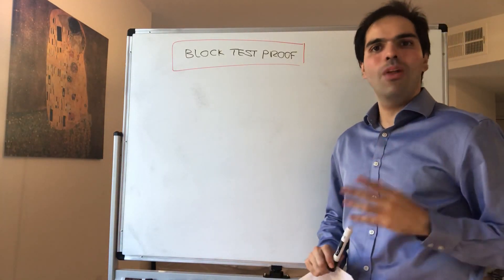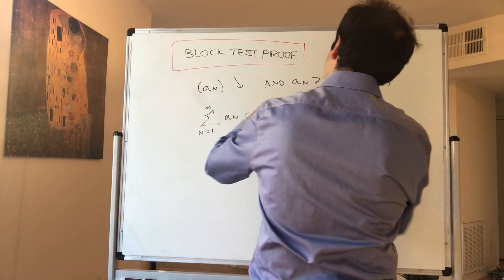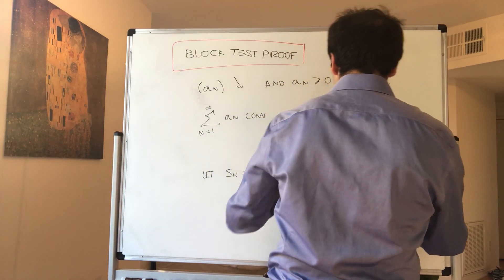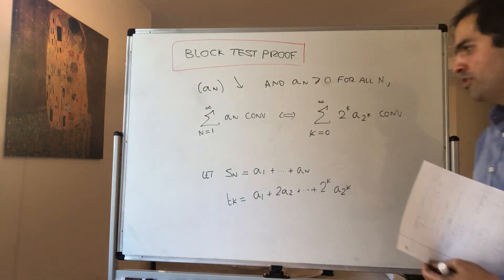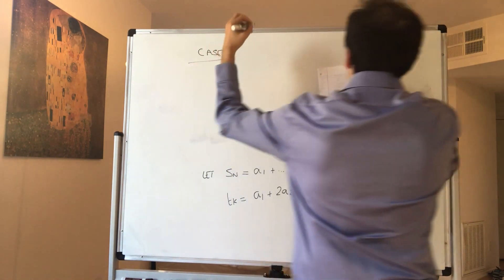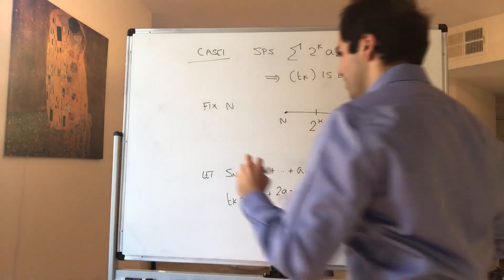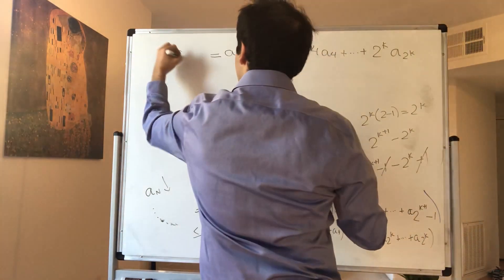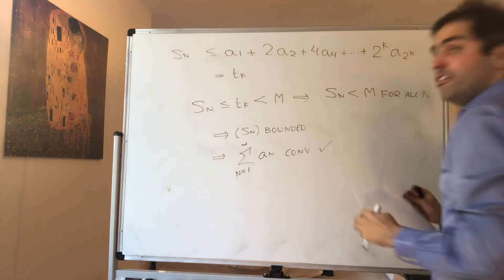Block Test Proof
Here I derive the block test for series, which is both an amazing and a weird proof at the same time, enjoy!